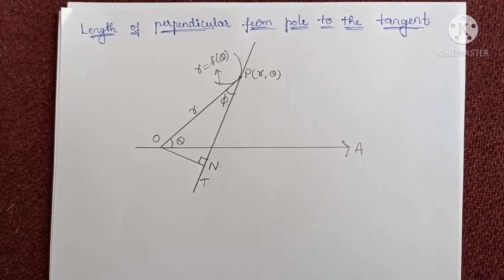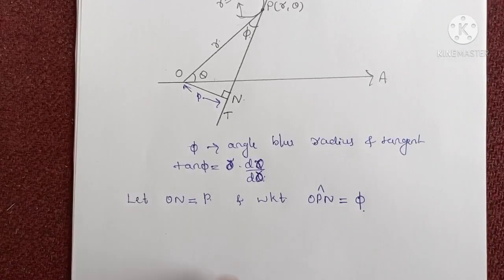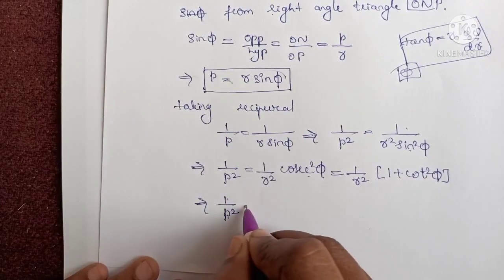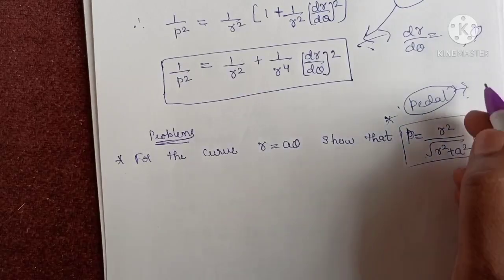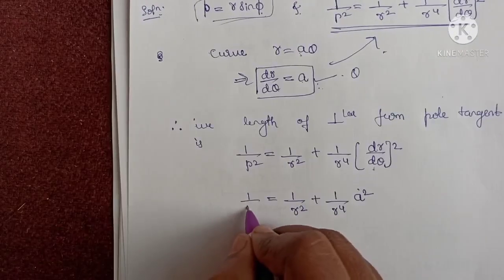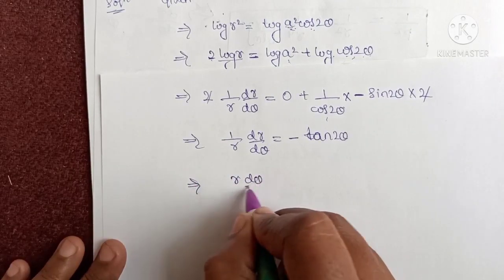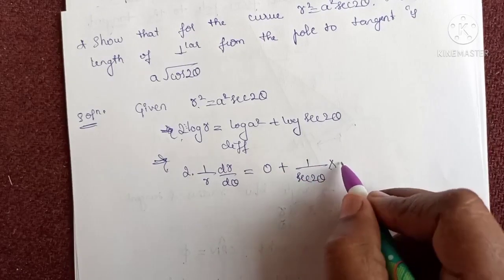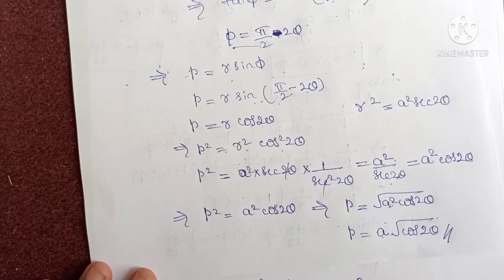Length of perpendicular from pole to the tangent|Derivation and examples|Polar coordinates|Lecture 7